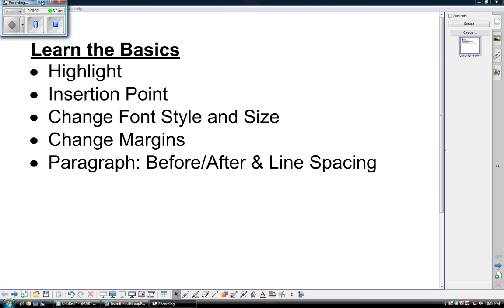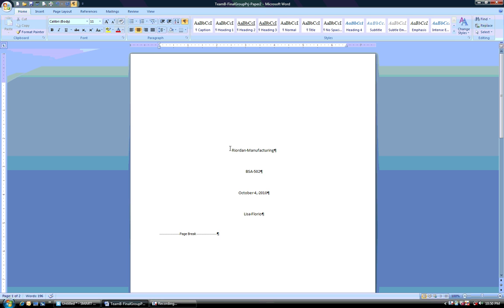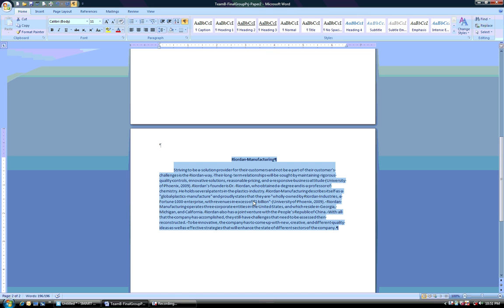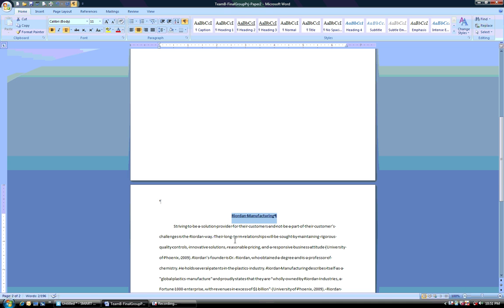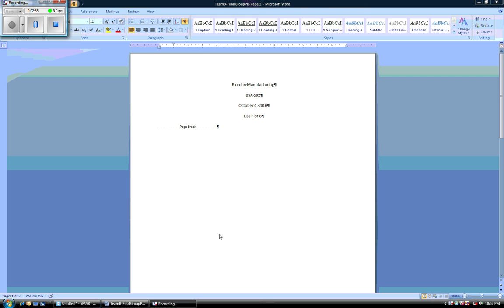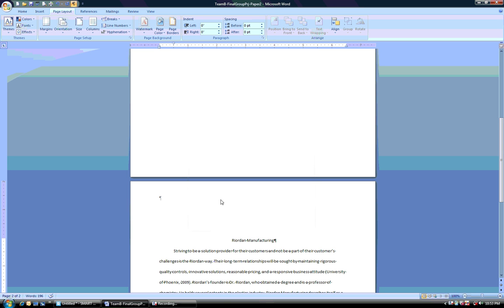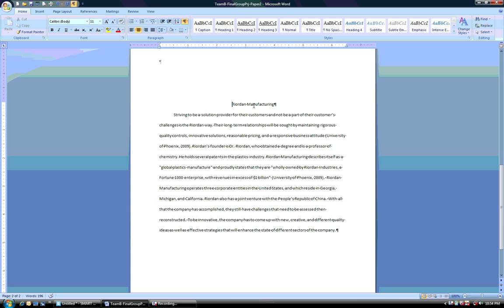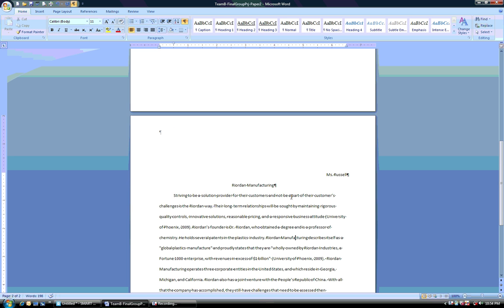Word Basics.wmv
Microsoft Word Basics Part 1:
Learn to Highlight, Format Font Style and Size, Change Margins, Change Line Spacing (Single and Double), Insertion Point, Alignment, etc...